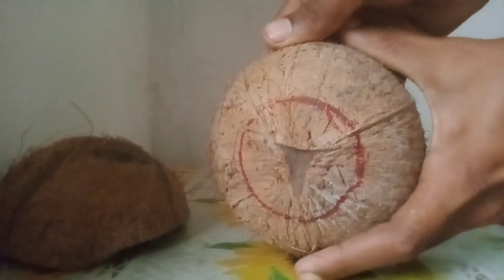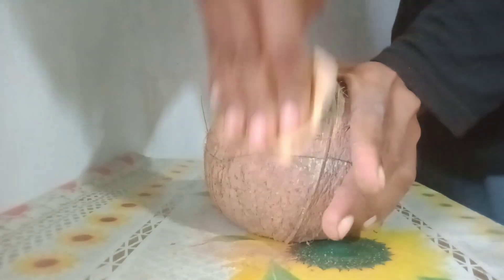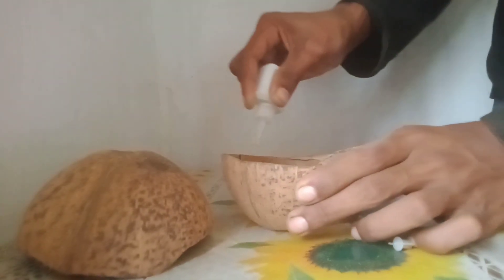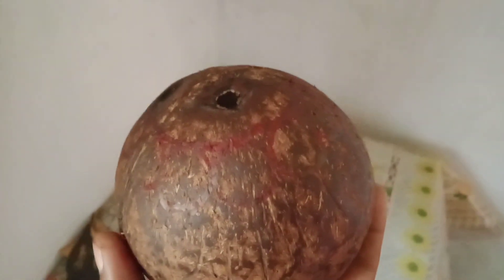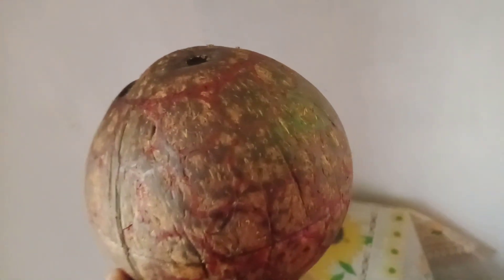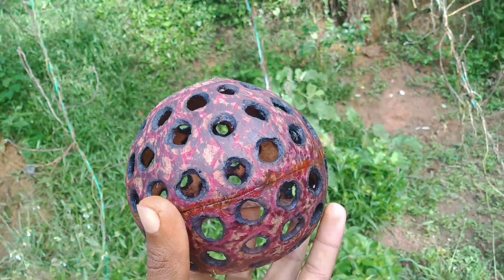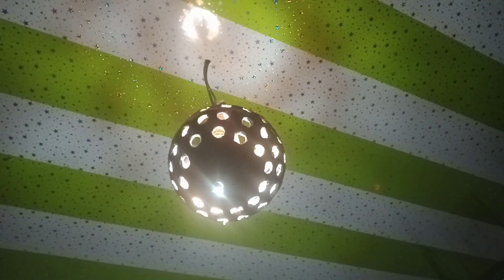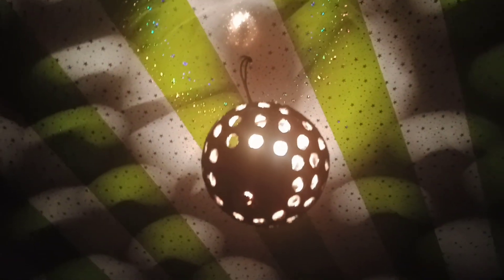coconut shell night lamp | ചിരട്ട കൊണ്ട് അടിപൊളി ലാമ്പ് 💥